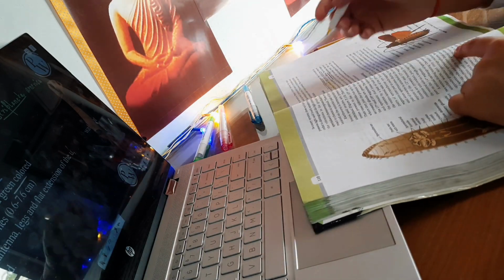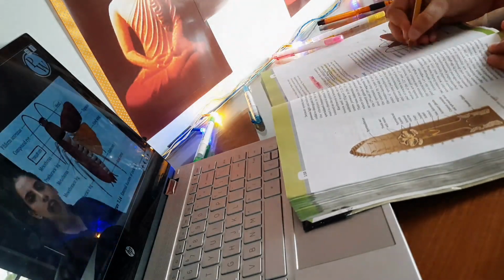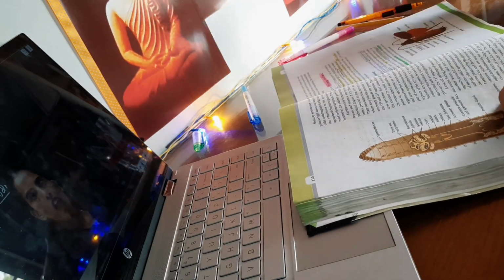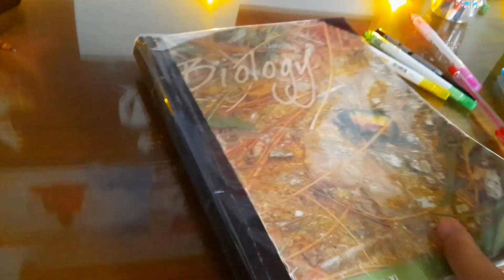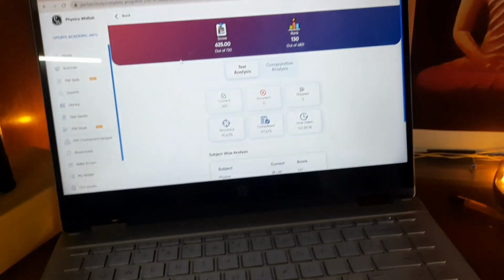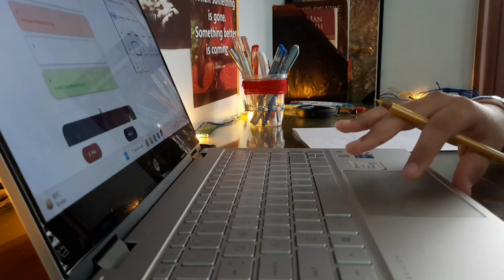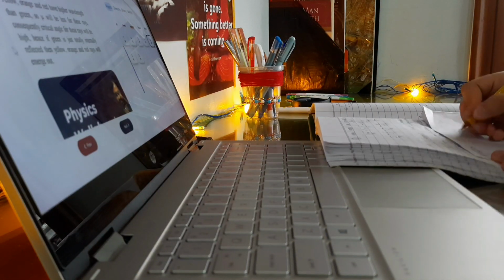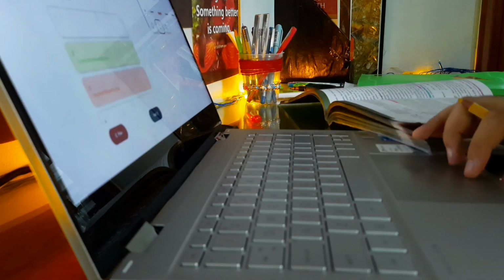Neet 2023 Mock test score?| Study Vlog| 11th+12th revision?|Diksha Balhara:)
Hey everybody !